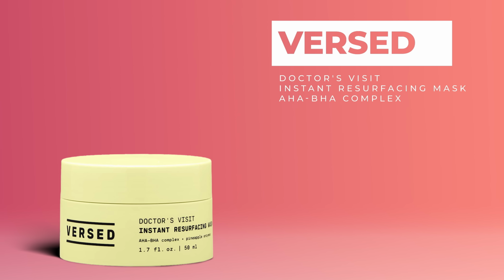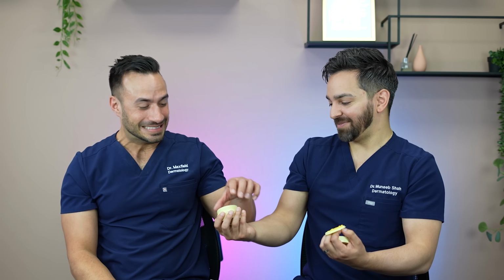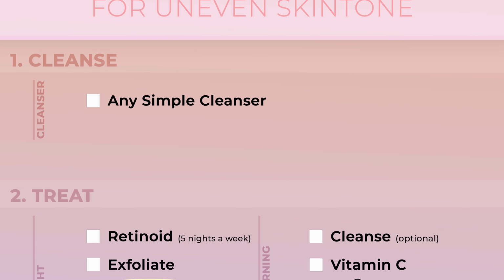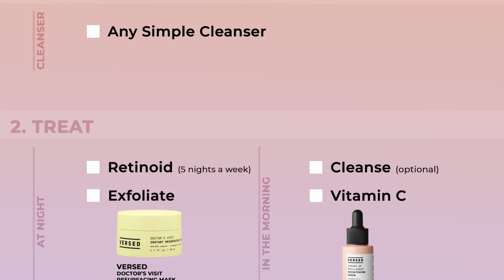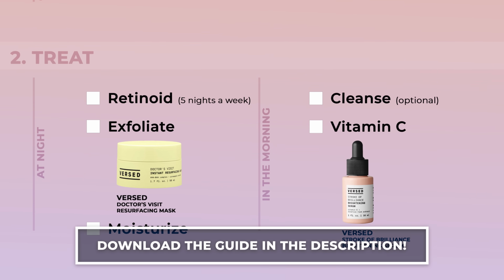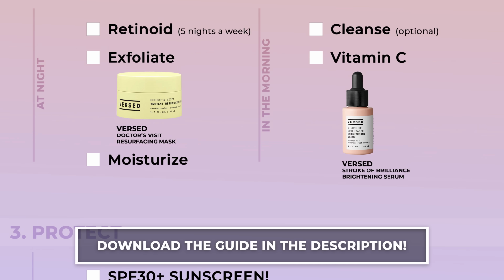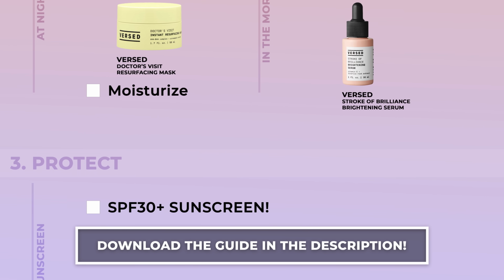ULTIMATE Skincare Routine for EVEN SKIN TONE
00:00 Intro
00:35 Video Sponsor
01:01 What Causes Uneven Skin Tone?
02:10 Hero Ingredients
04:37 Creating The Routine
05:49 Product #1
08:00 Product #2
08:53 Wear Sunscreen!!
09:37 Routine Recap, Final Thoughts